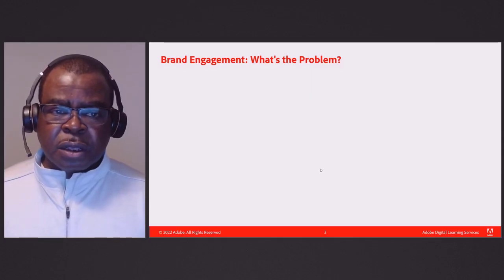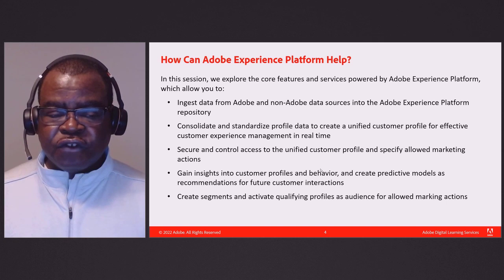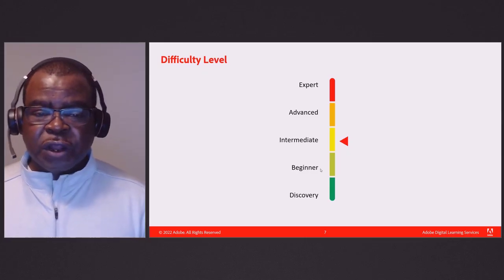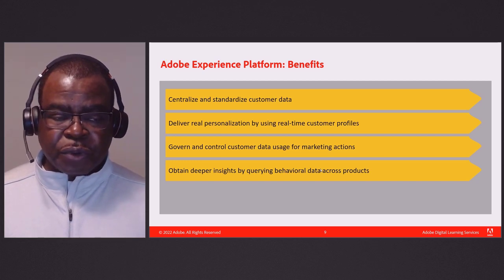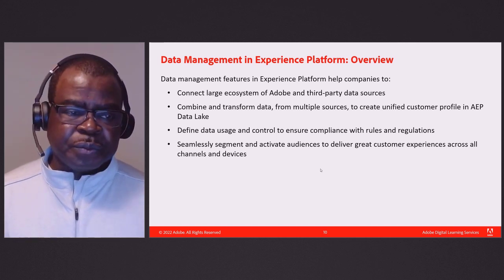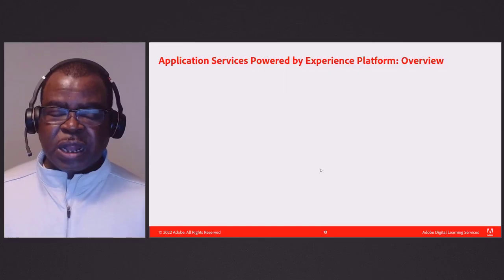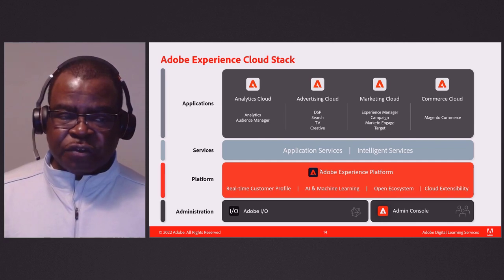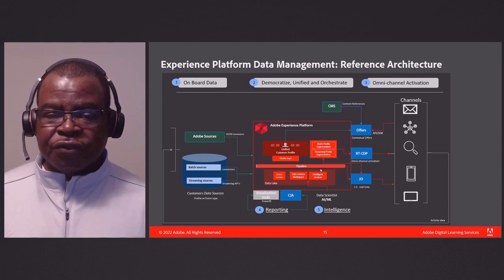Managing Real-Time Customer Profiles in Adobe Experience Platform (AEP) — Full Training & Deep-Dive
Description

Full breakdown of how Adobe Experience Platform manages real-time customer profiles

Why brands struggle with data silos across channels and devices

How AEP ingests data from Adobe and non-Adobe sources

XDM schemas, datasets, and identity fields explained clearly

Building a unified 360° customer profile

Data governance, access control, and purpose-based usage

Batch, streaming, and source-connector ingestion

Query Service, insights, and predictive modelling

Segmentation fundamentals and real-time audience activation

Overview of AEP application services: RTCDP, AJO, CJA, Offer Decisioning

Experience Cloud integration and reference architecture for deployment